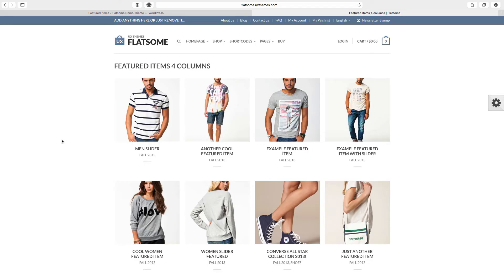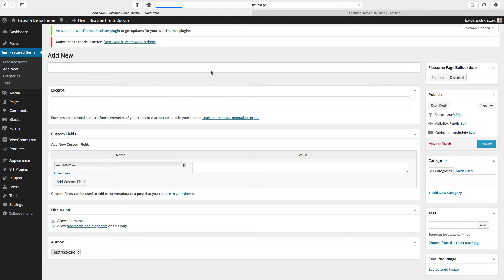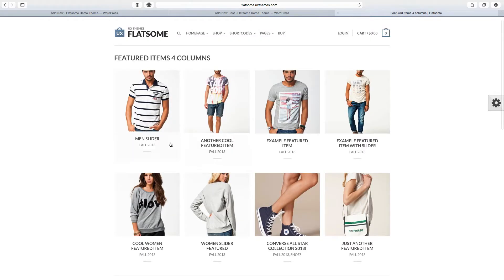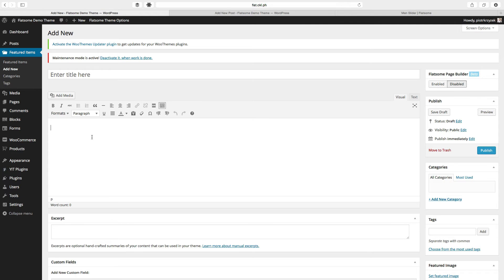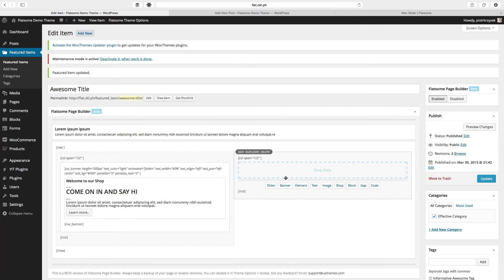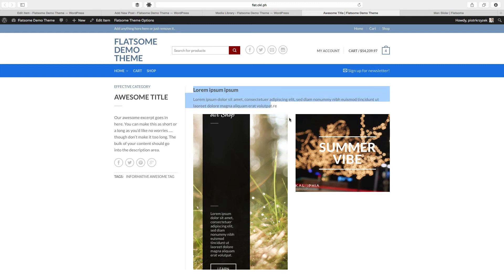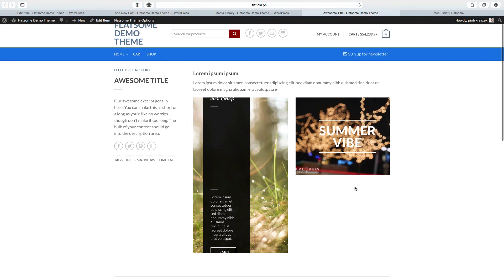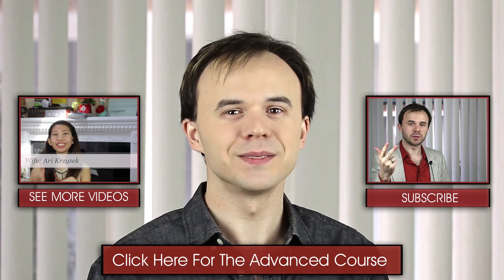Flatsome Theme Tutorial - Basic Featured Items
In this video you’ll learn about:

* What are Featured Items
* What Featured Items are NOT
* How they are similar to Pages & Posts
* How they are different from Pages & Posts
* What are the essential (and very much needed) parts of a Featured Item
* Going through creating a handy dandy sample Featured Item and some issues to look out for.

Learn the advanced features of Featured Items, see and go through some great examples and best uses of featured items, and even the best ways to make use of them all in the advanced course